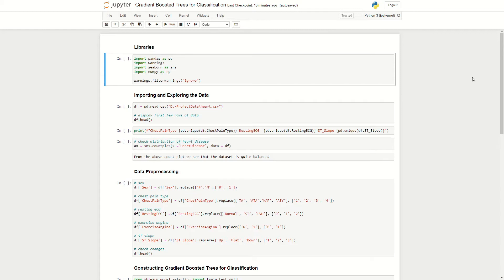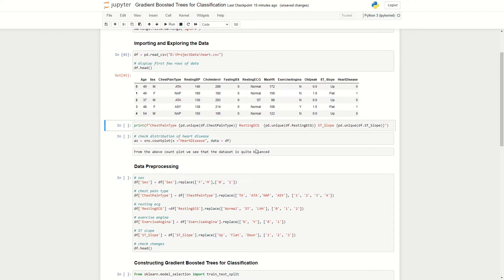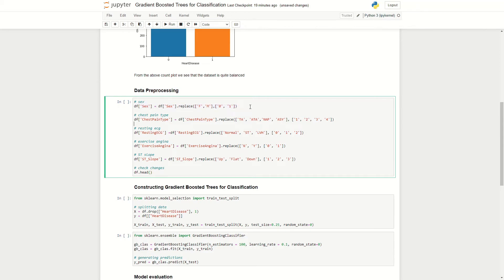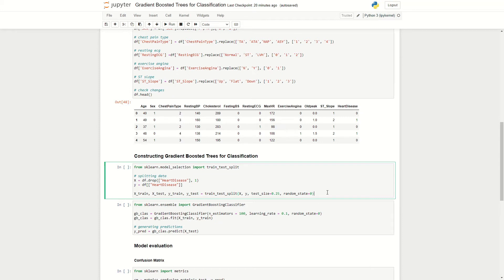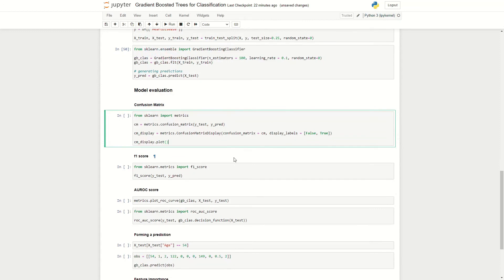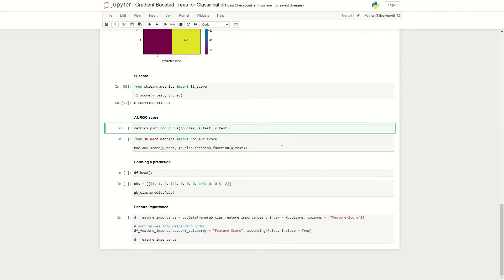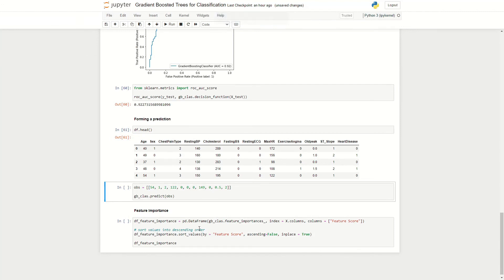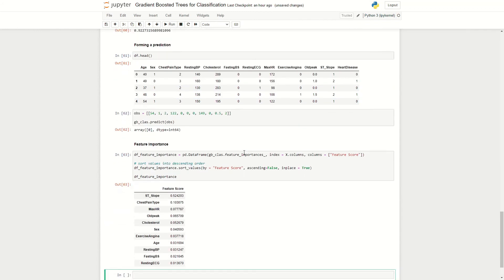Gradient Boosted Trees for Classification in Python